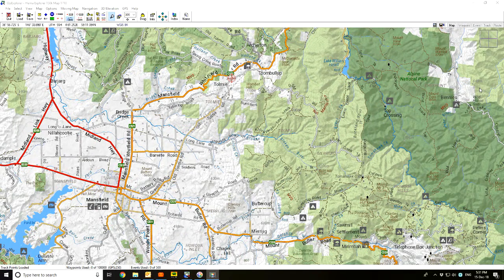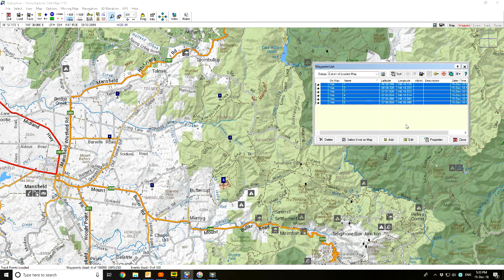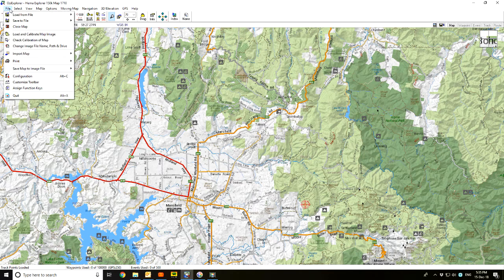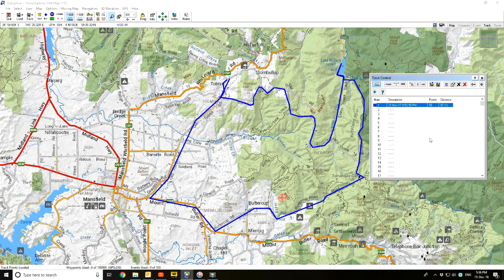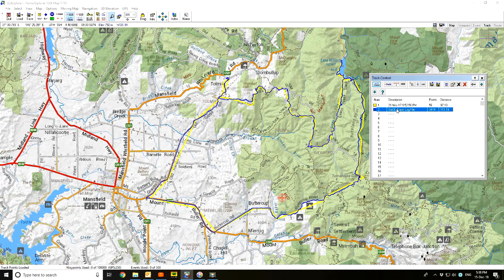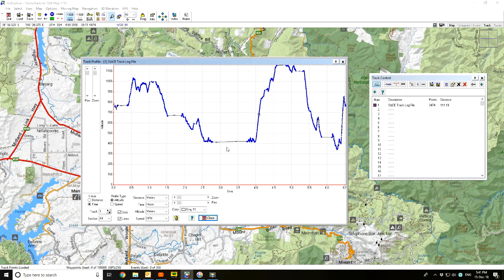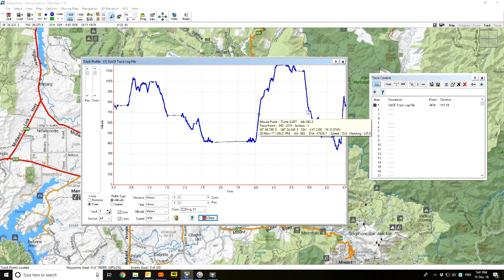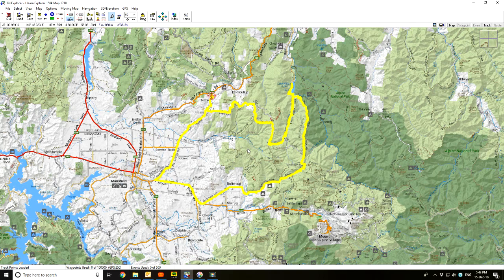Ozi Explorer Pt 4 - Colour and size of Waypoints and Tracks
How to change the size and colour of waypoints and tracks on Ozi Explorer, desk top version.